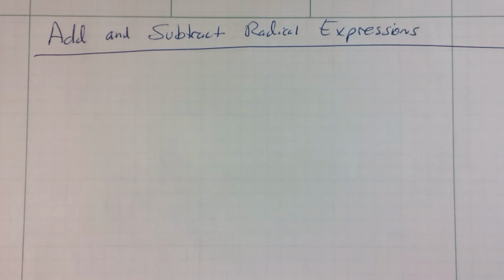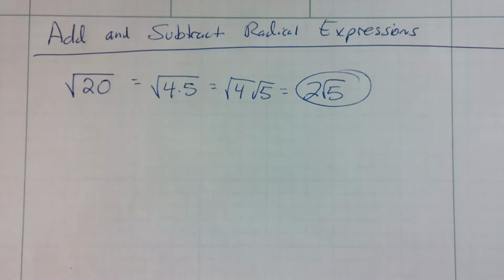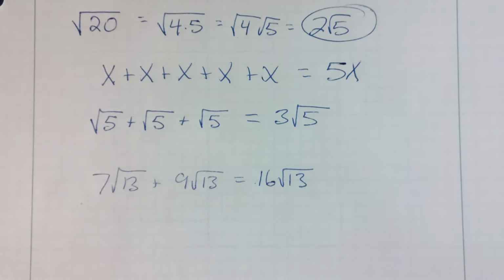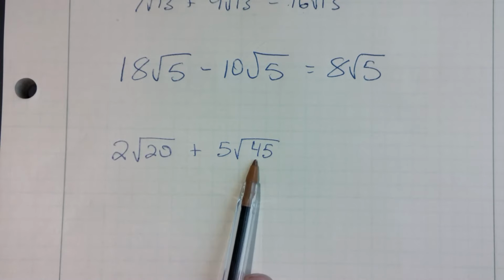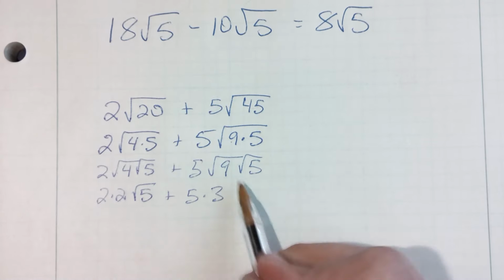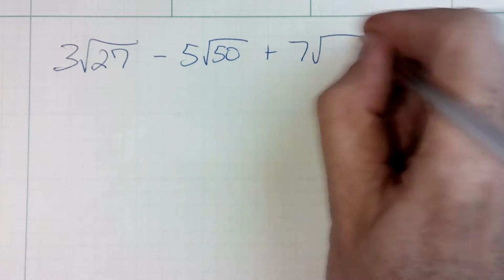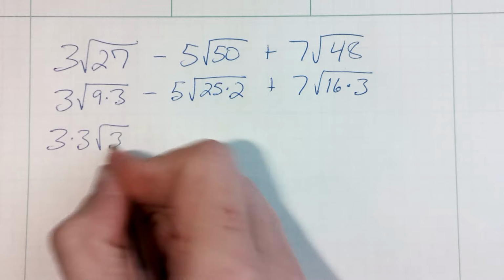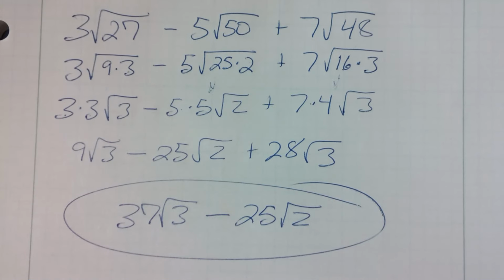Untitled: Sep 27, 2020 2:56 PM